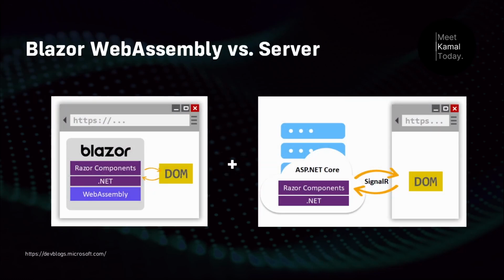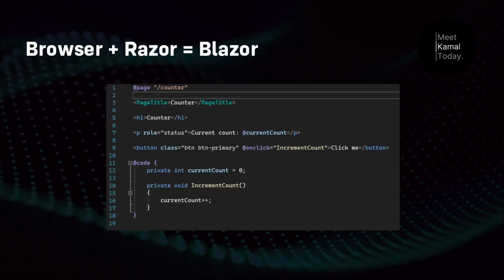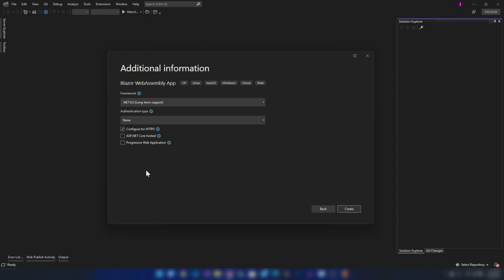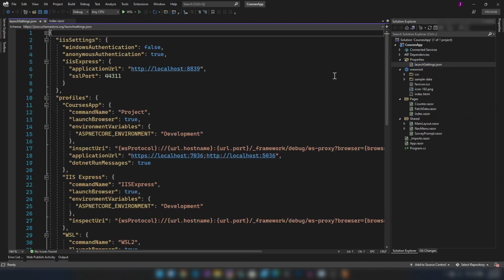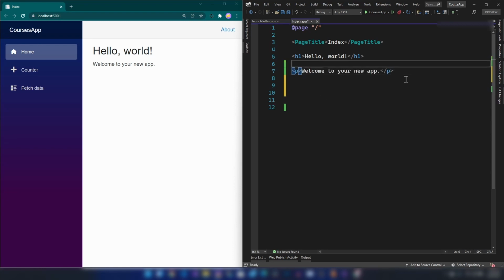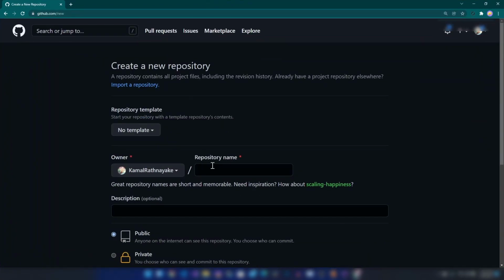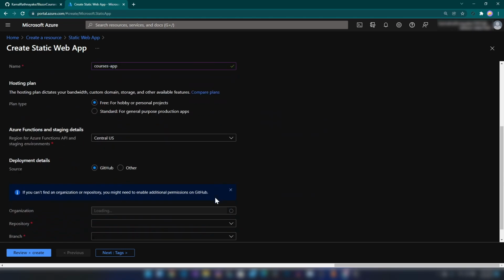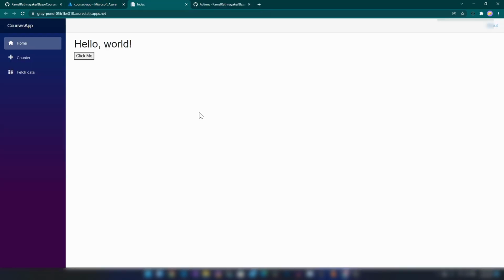Blazor WebAssembly .NET 6 Tutorial | Getting Started | Deploy with Azure Static Web Apps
Let's start to learn Blazor today. This will be a series of videos on Blazor.

In this video we are going to learn what Blazor is, create your first application and we are going to host it as an Azure static web app.

00:00 What is Blazor?
03:45 Create your first application
07:56 Hosting on Azure (Static web app)

Kamal Rathnayake